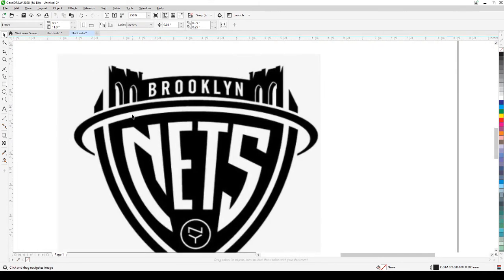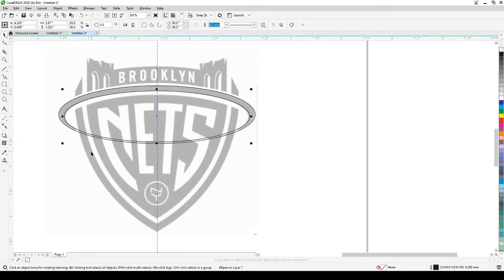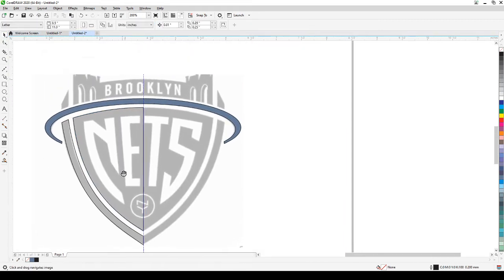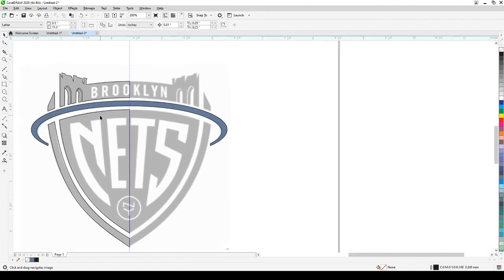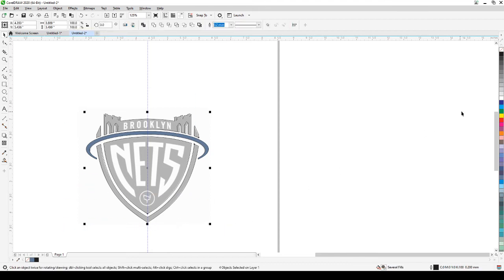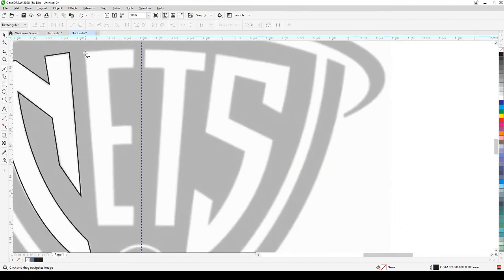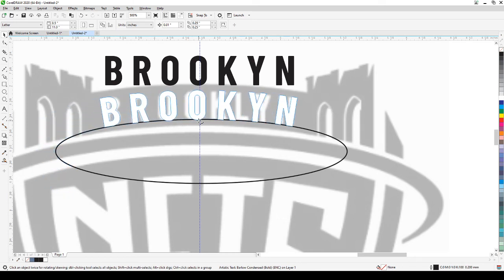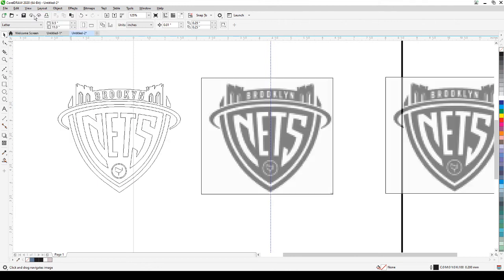Why You MUST Recreate Logos (Tutorial)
Why do professional graphic designers constantly practice recreating existing logos? It's not just about copying; it's about building fundamental design muscle memory and mastering the technical skills required for vector graphics.

This tutorial breaks down exactly *why* this exercise is essential for mastering your vector software and understanding design principles. You'll learn how to approach complex logo structures, utilize key tools, and achieve precise, pixel-perfect recreations.

*   **The fundamental benefits of logo recreation practice.**
*   **Step-by-step techniques for analyzing and replicating complex designs.**
*   **Essential tips for improving your vector drawing skills and precision.**

Whether you're a beginner learning the basics or an experienced designer looking to refine your craft, this practice is crucial for professional development.